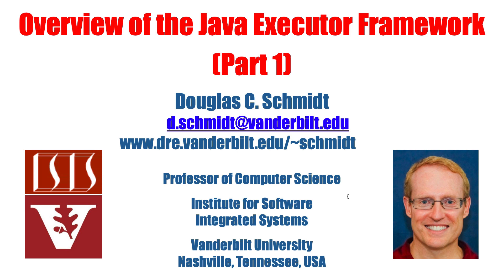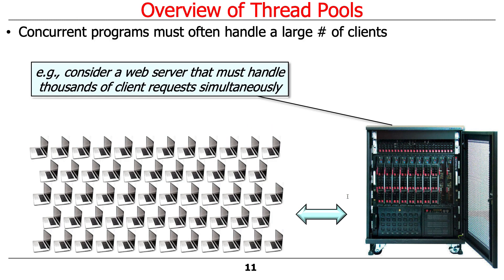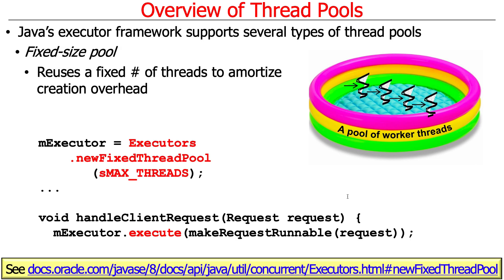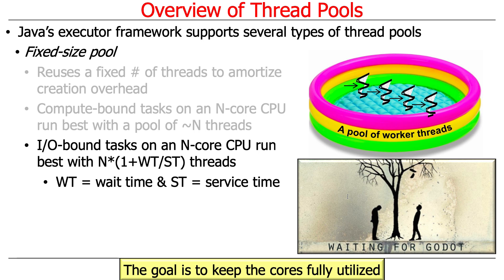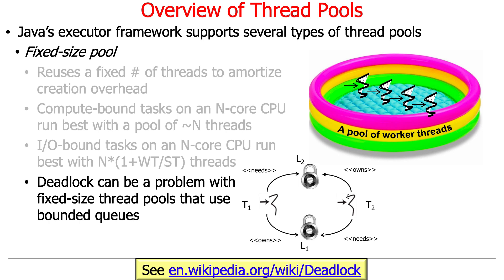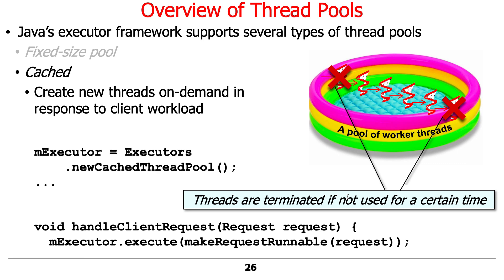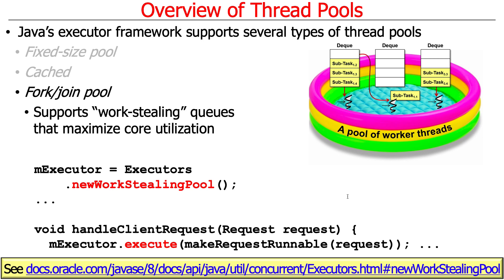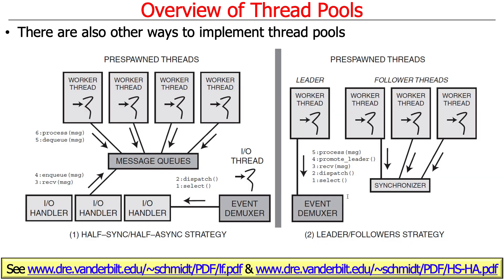Overview of the Java Executor Framework (Part 1)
This video gives an overview of the Java Executor framework, focusing on its support for various types of thread pools (e.g., fixed-sized, cached, and work-stealing thread pools).